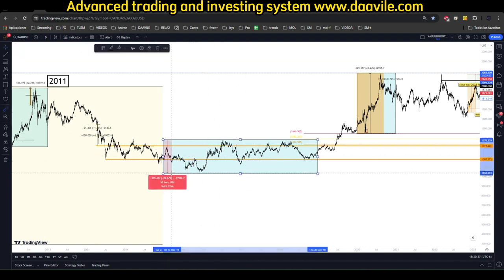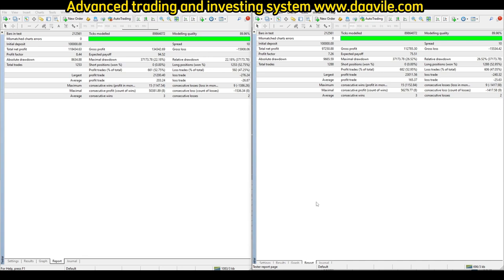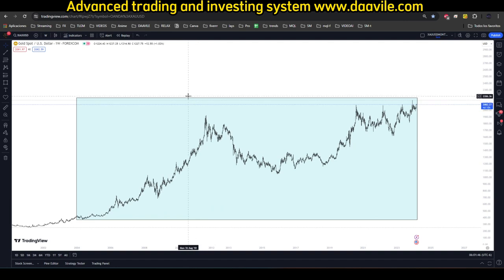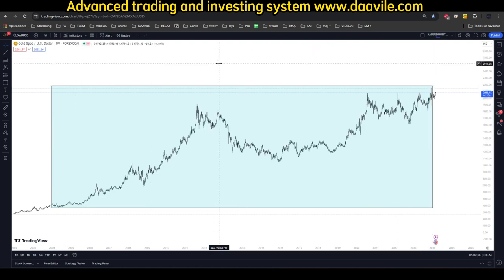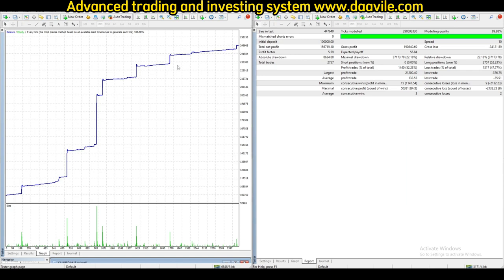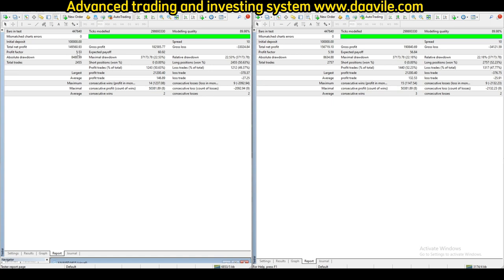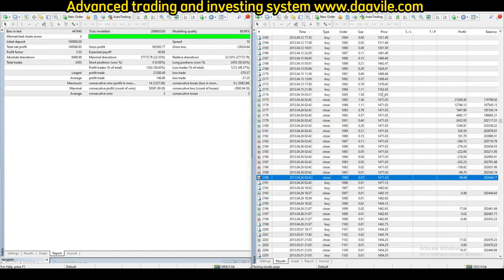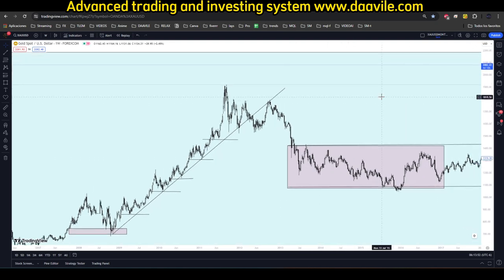HOW TO USE GOLD ALGO TRADING AS A HEDGE DURING VOLATILE PANORAMAS 2004 2024 INSANE RESULTS!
Showing a very basic but effective model that hold 20 years of data with solid returns and low DD taking in consideration is only grid and martingale + TP/AVG closings.

No news filters or risk management/compounding inputs coded.